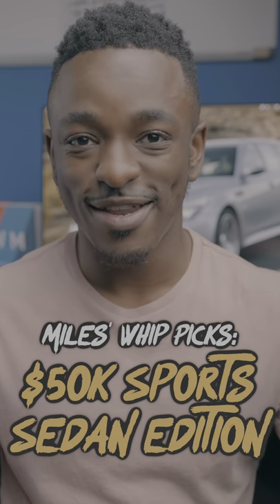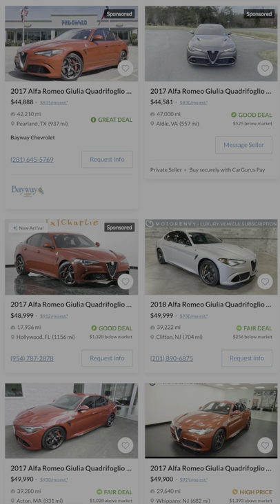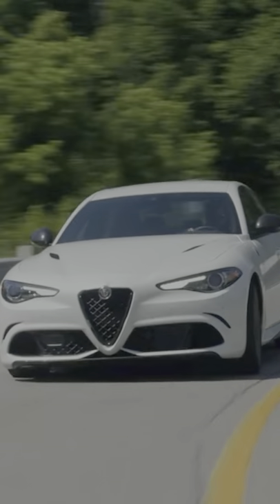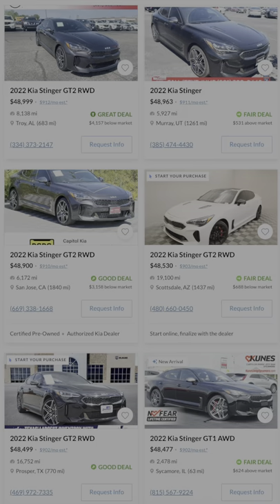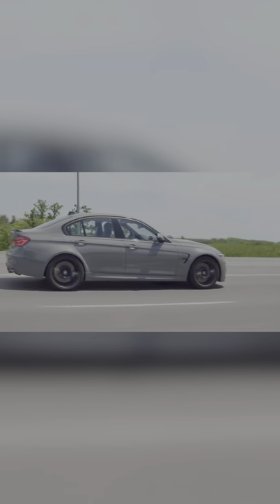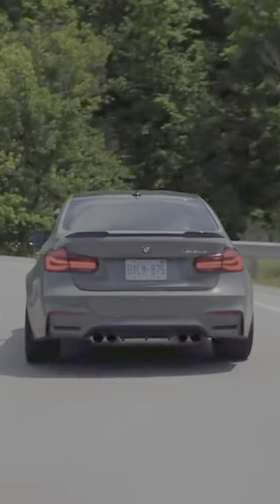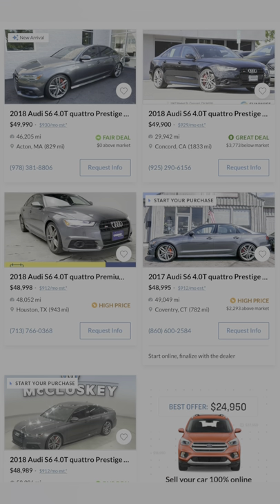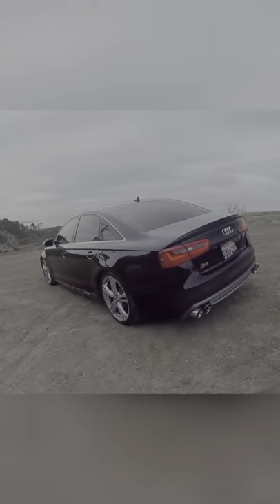The BEST Sports Sedans under $50,000!